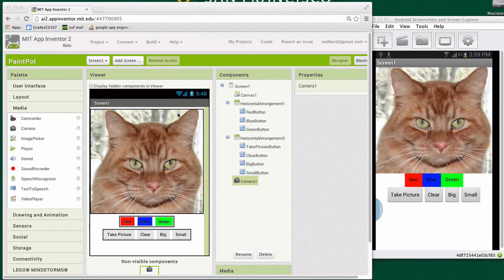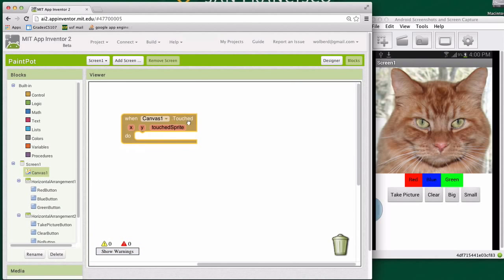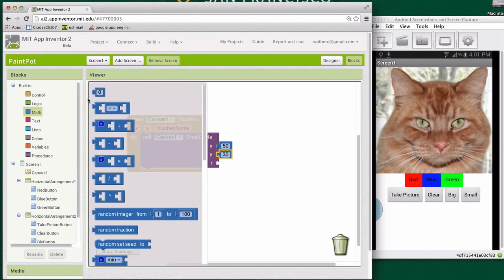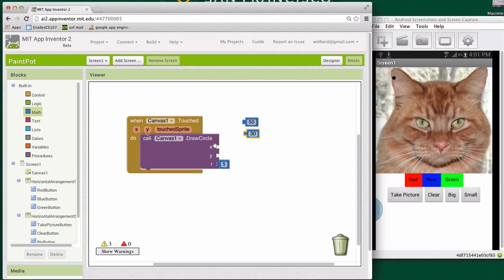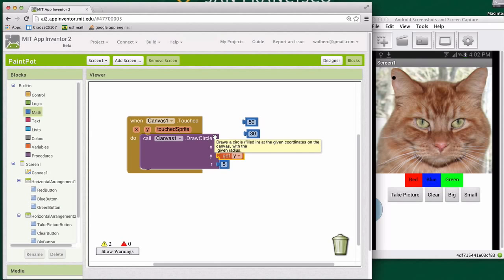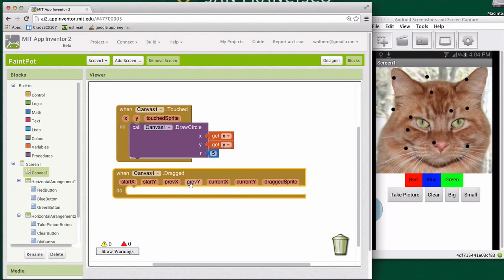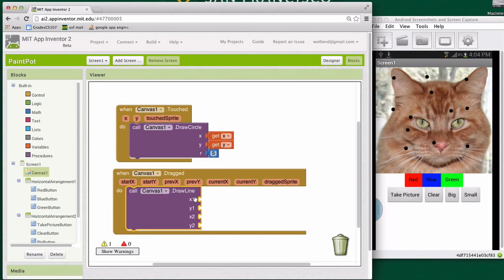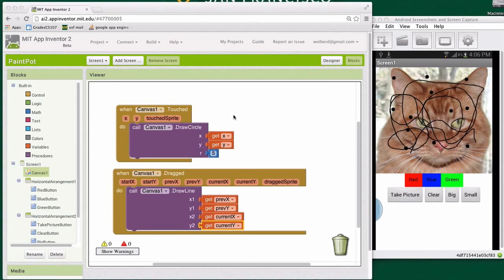App Inventor Build a Painting app draw circles and lines